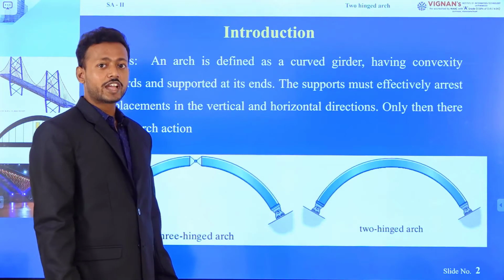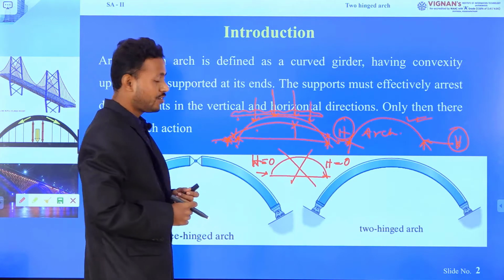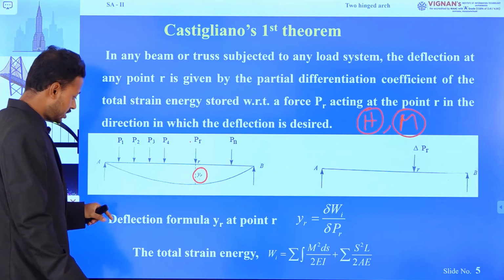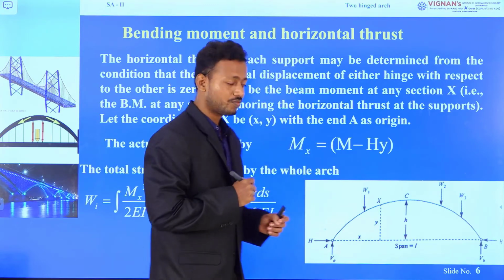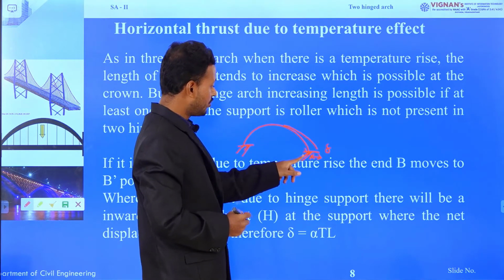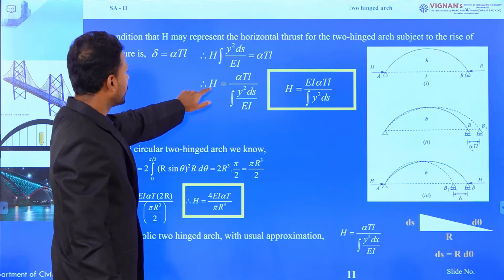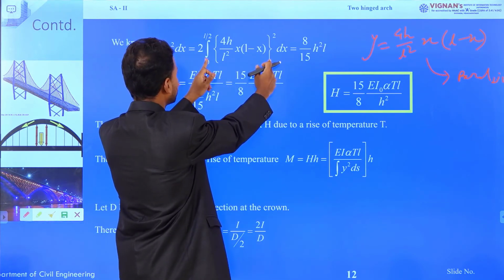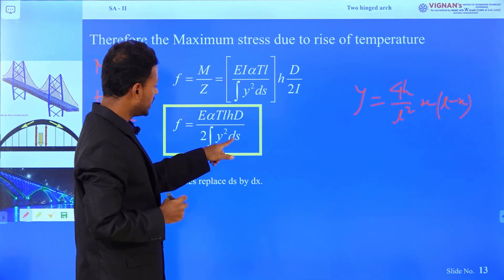Two hinged arch Unit I Part 3